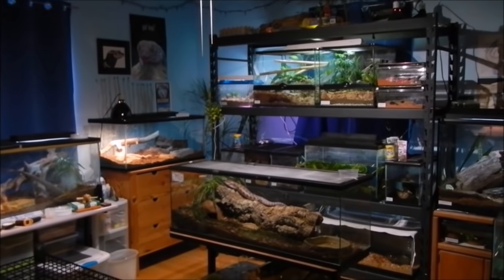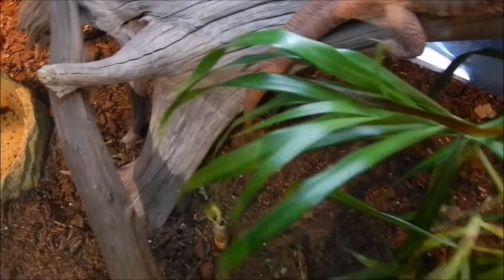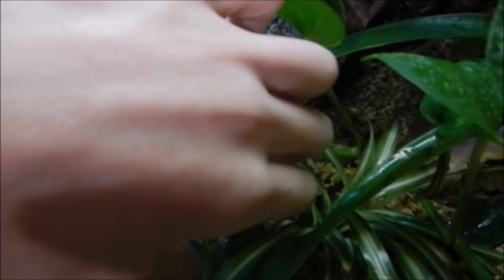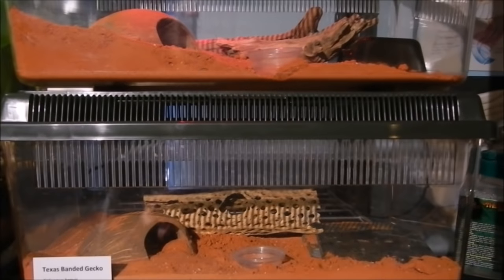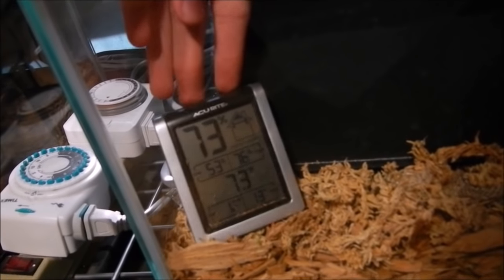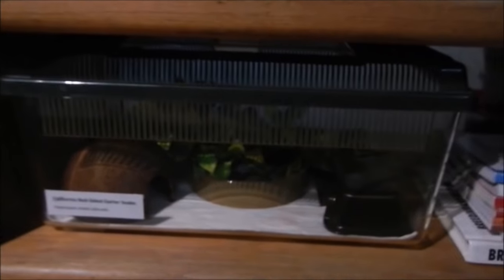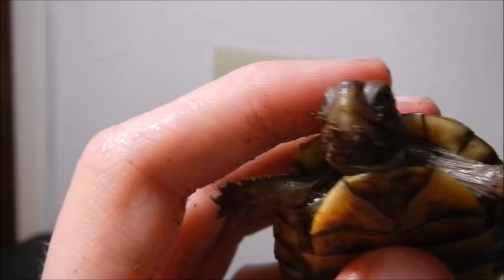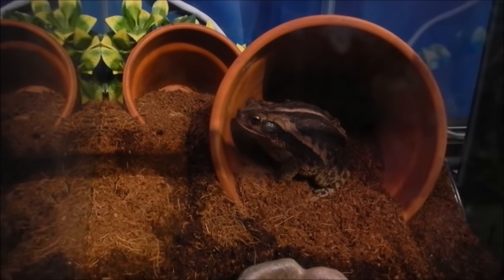Reptile Room Tour May 2016 | Over a DOZEN New Animals!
After countless delays, it's FINALLY here! This is the first half of my May reptile room tour, featuring 9 lizards, 4 snakes, 3 amphibians, one turtle, and one tortoise!